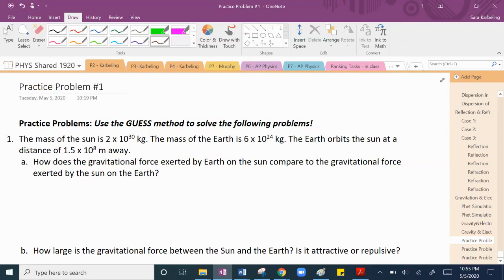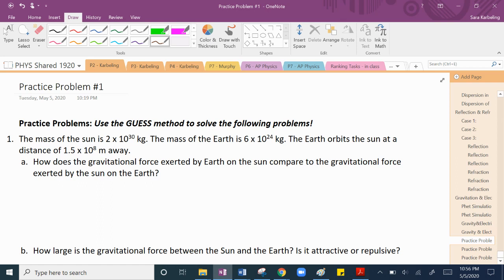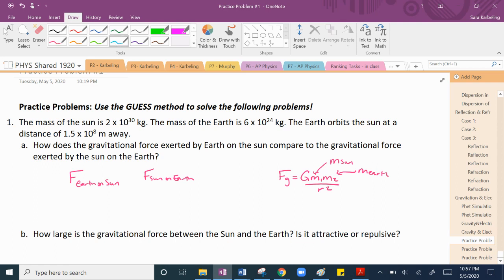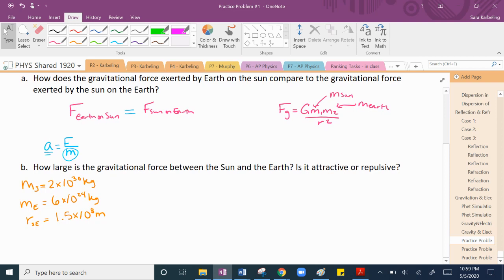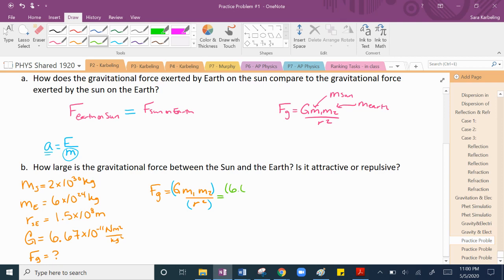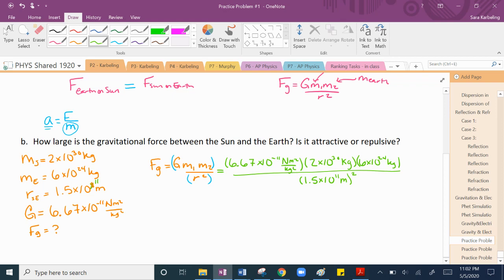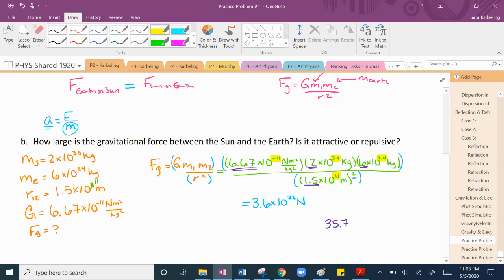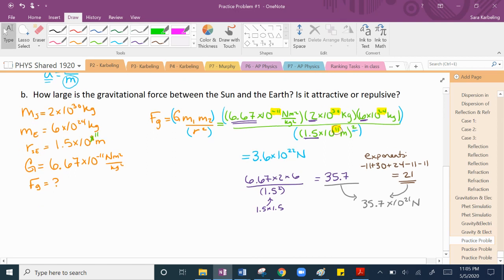Physics - Online Learning Week 2 - Gravity & Electricity Problem 1